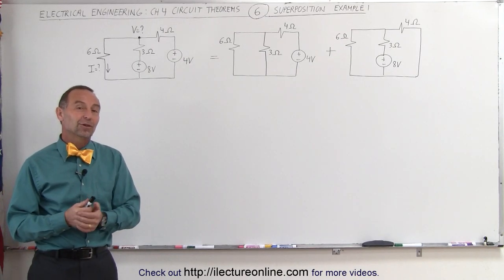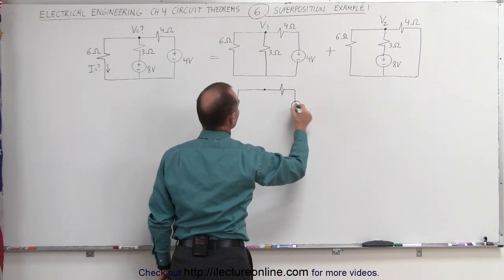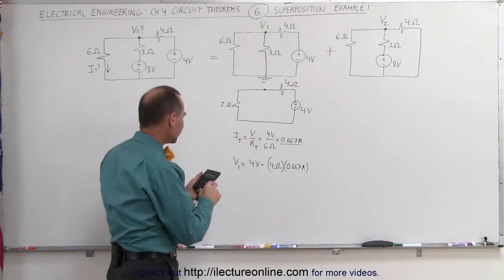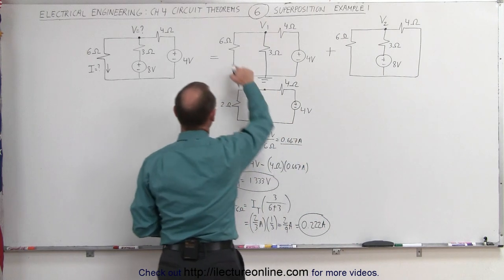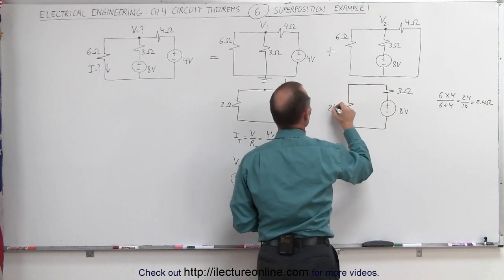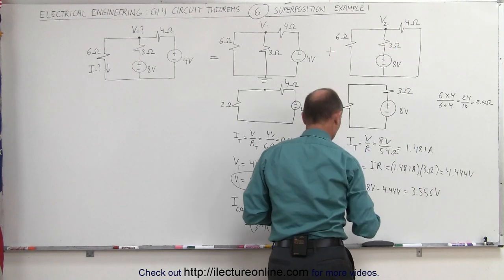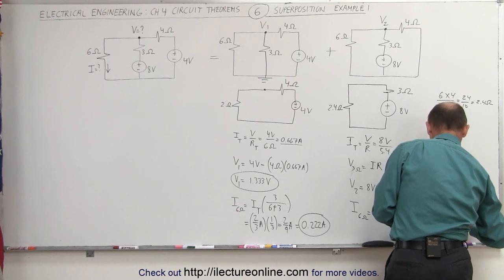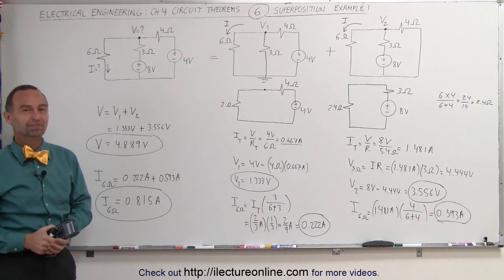Electrical Engineering: Ch 4: Circuit Theorems (6 of 35) Superposition Property Ex. 1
In this video I will find the V=? and i=? at a node of a circuit with 2-voltage sources.